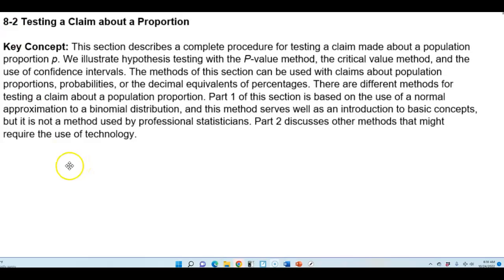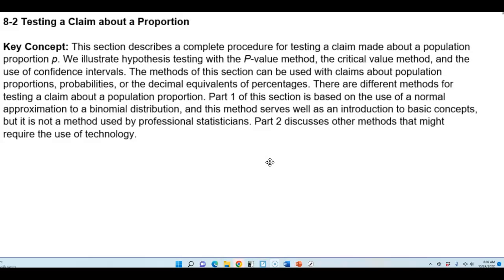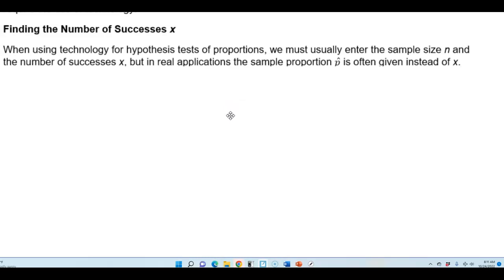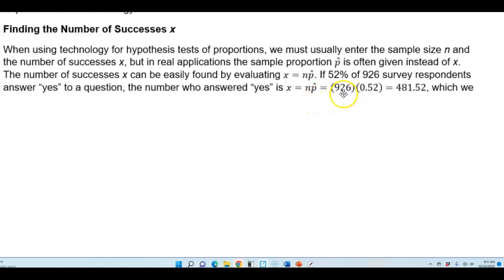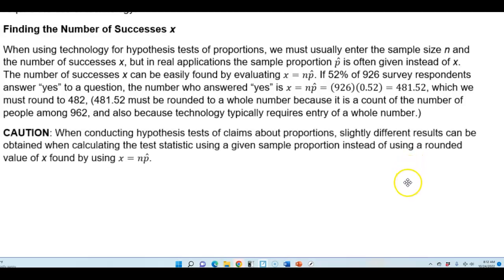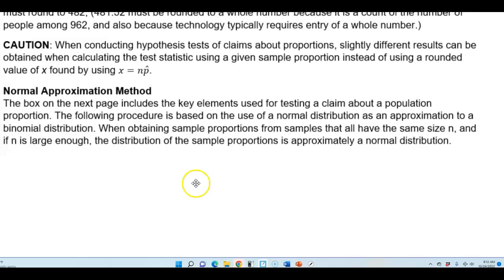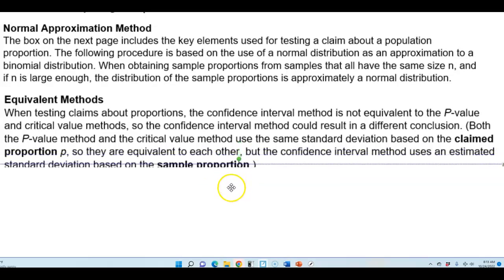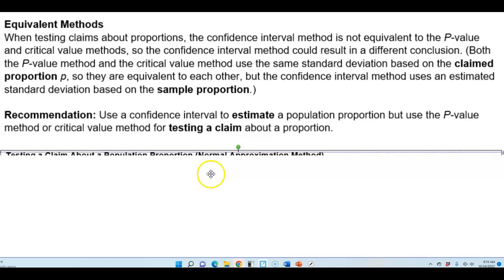Math 14 8.2 Introduction to Testing a Claim about a Proportion